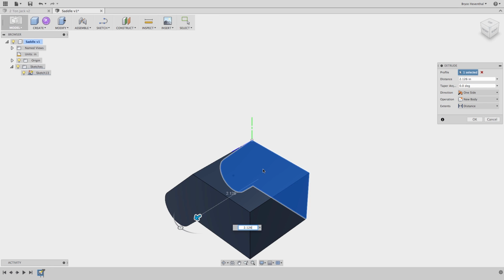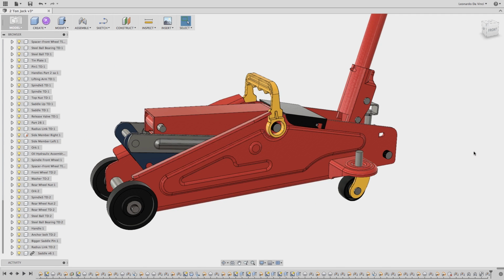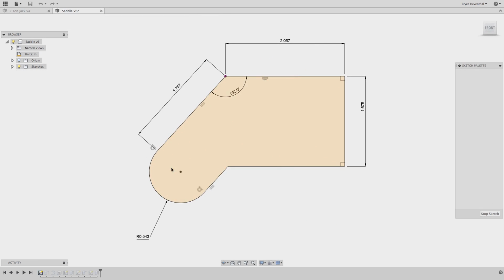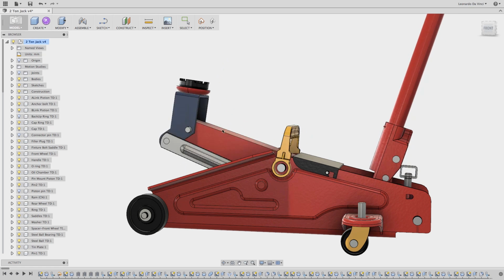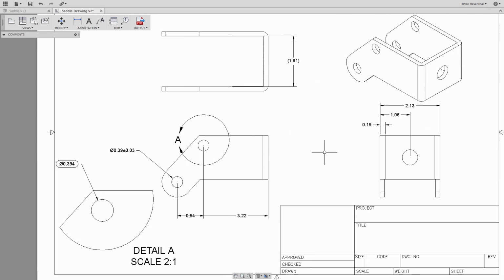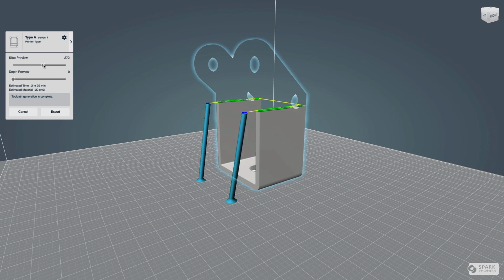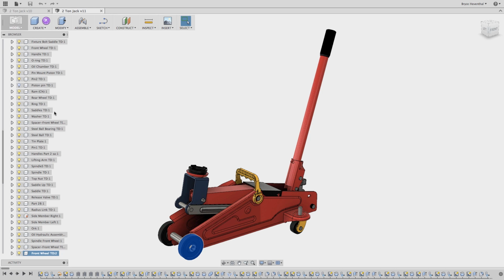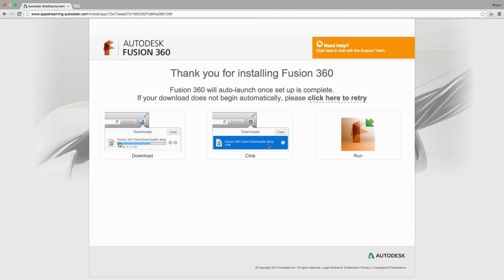What's new in our June 2015 update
Get a quick overview of all the exciting new features in the Fusion 360 June update! For an in-depth look check out this blog post